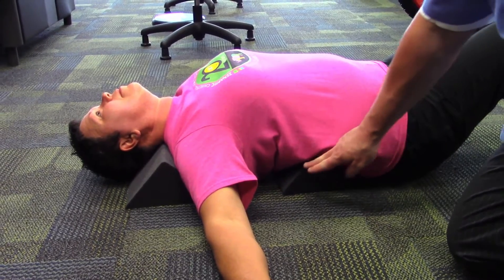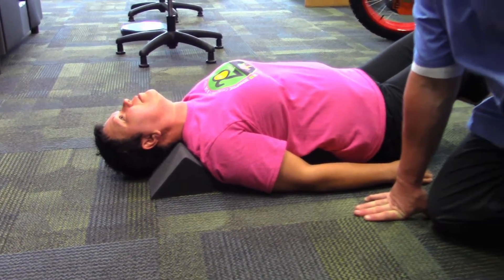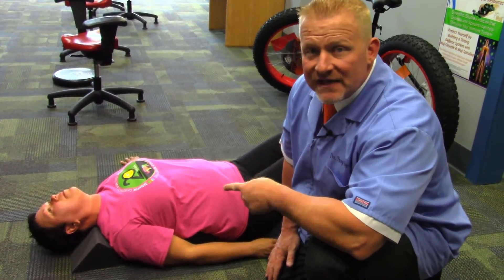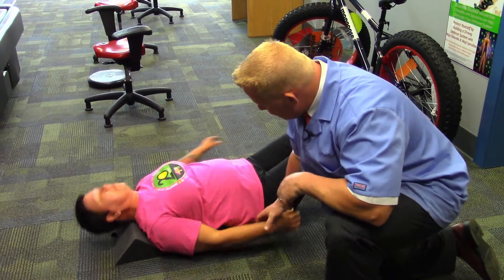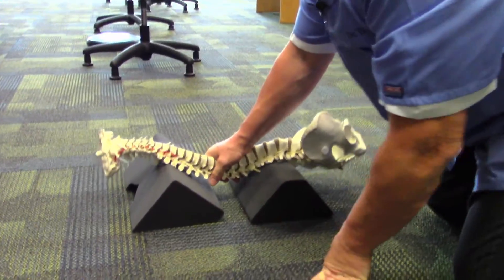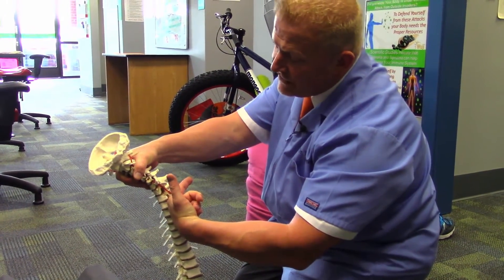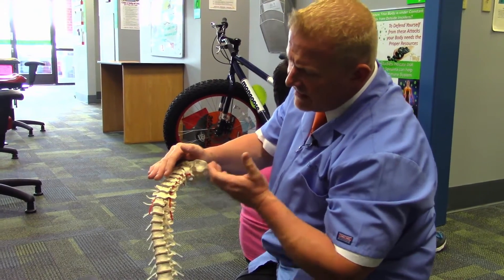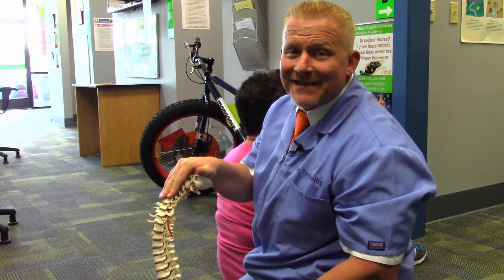How To Use Lumbar Wedges To Re-Align Your Spine - Vancouver Chiropractic Demonstration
Vancouver, Washington chiropractor Dr. Troy Dreiling demonstrates how lumbar wedges are used to re-hydrate and re-align your spine.

Zenaptic Chiropractic
3021 NE 72nd Avenue, Suite 15

Located near Andresen and Fourth Plain Blvd. Many insurances accepted.